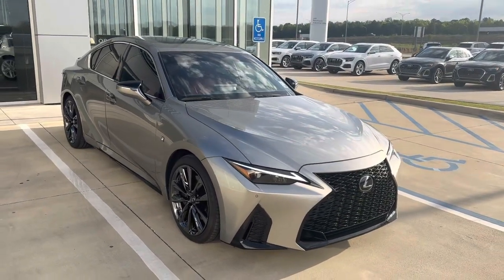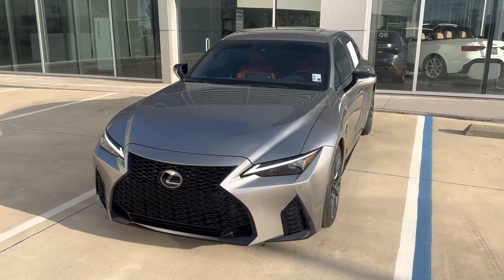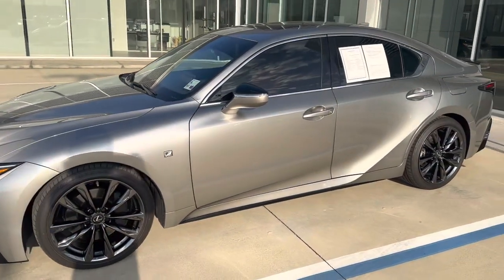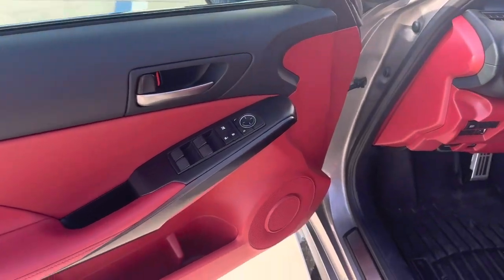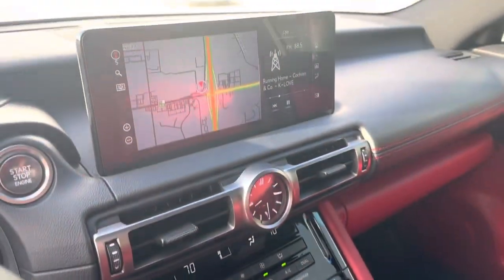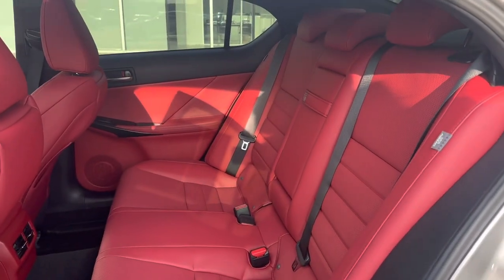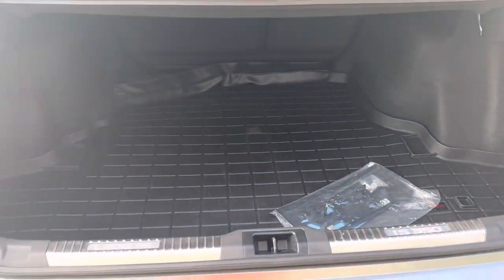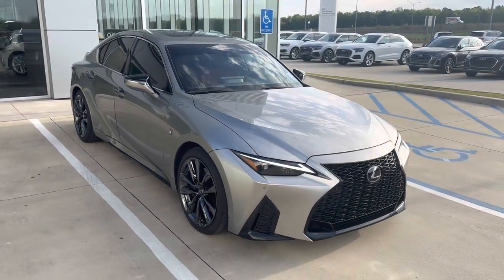2022 Lexus is350 F-sport